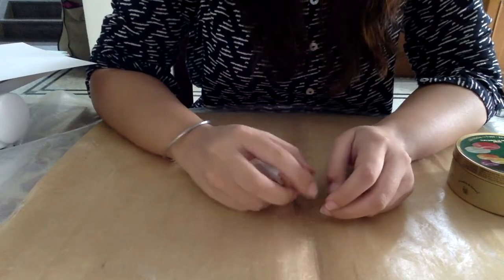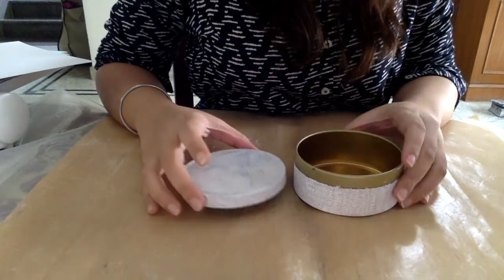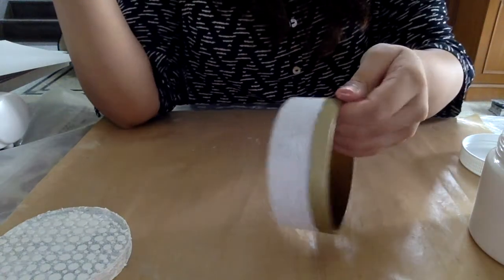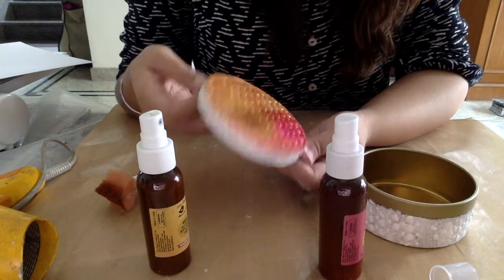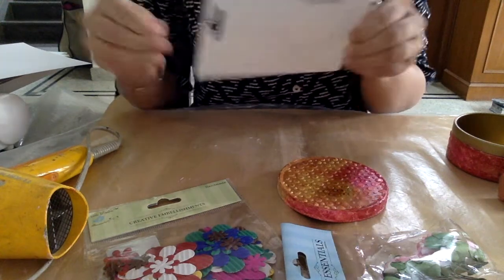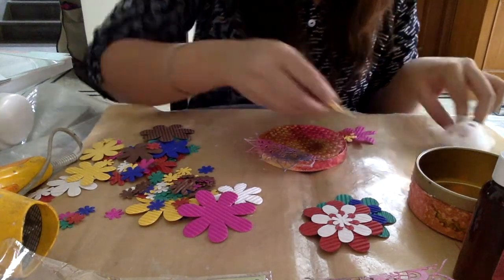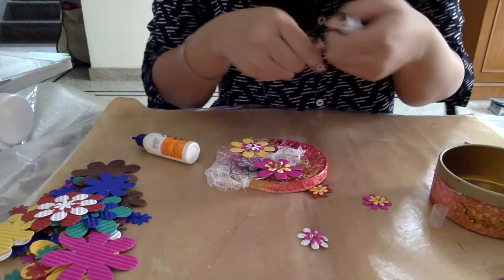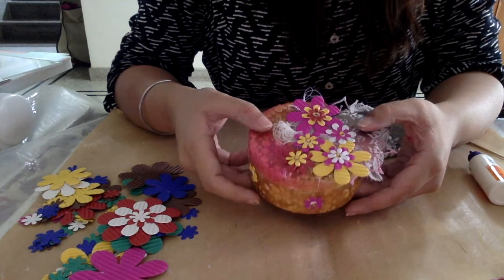Altered box with itsy bitsy products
Altered box tutorial using products from Itsy Bitsy

Supplies:
Fine Art Gesso White
Mont Marte Modelling Paste
Little Birdie Dots Stencils
Sponge
Alcohol Gold Splash- Golden Mocha, Golden Soot, Pink Punch, Citron Breeze
Little Birdie Ornamental Doily
Itsy Bitsy Corrugated Fluted Flowers
Gauge
Fevicol
String